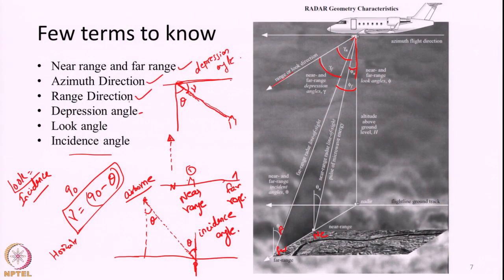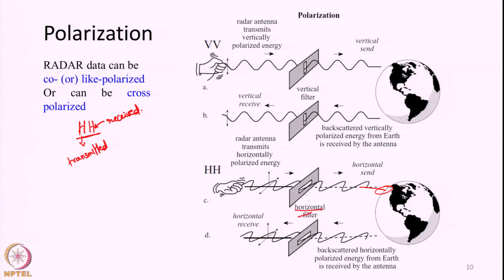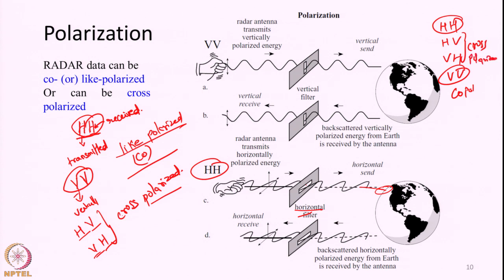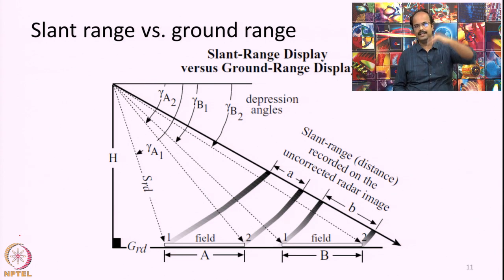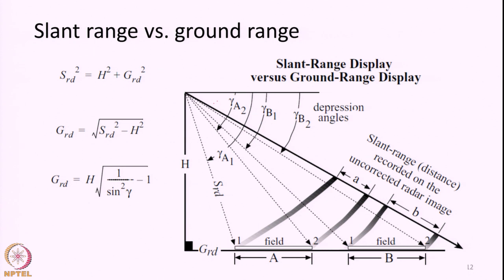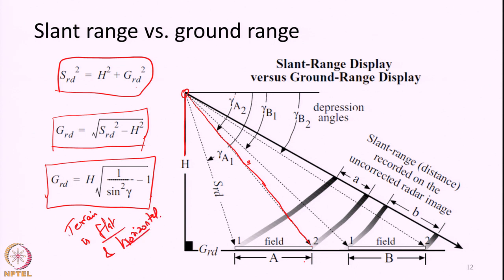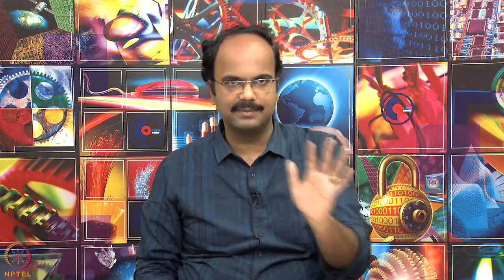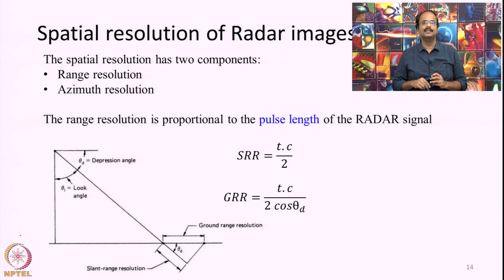Lecture 45: Active microwave Remote Sensing – Radar – Part 2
Active microwave, polarization, slant range, ground range, range resolution